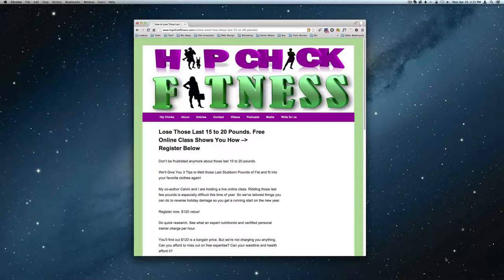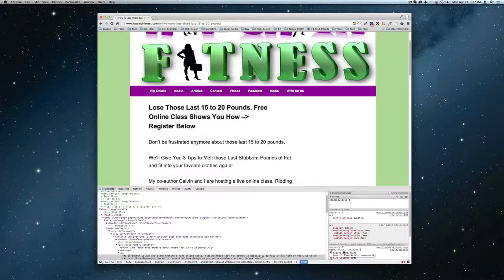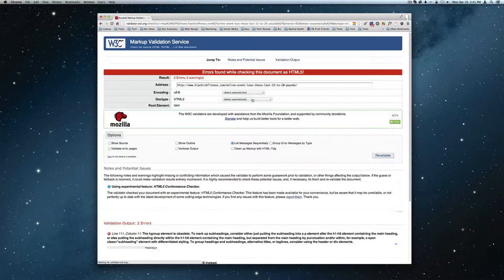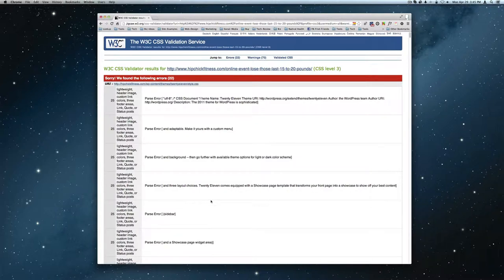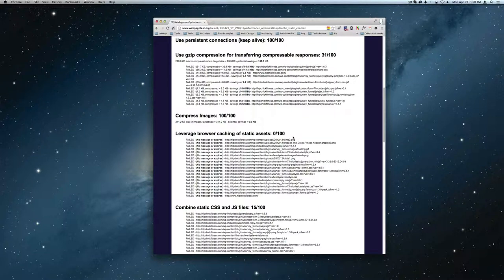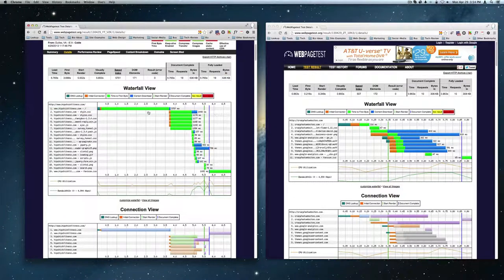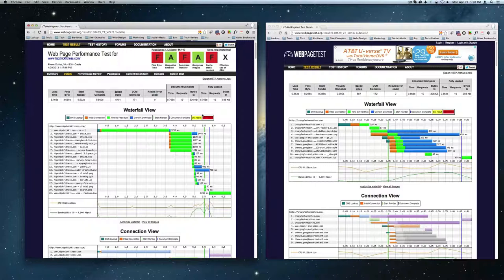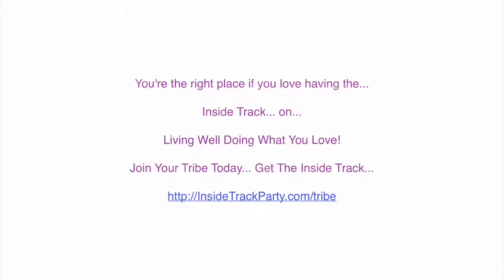Crazy Fast Websites - Case Study #2 - Hip Chick Fitness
Find videos like this useful? Here's what you can do to have more.
1) Click the like button
3) Add your Amazon Review to Beautiful Business
4) Message me (details in book) about what video you like next